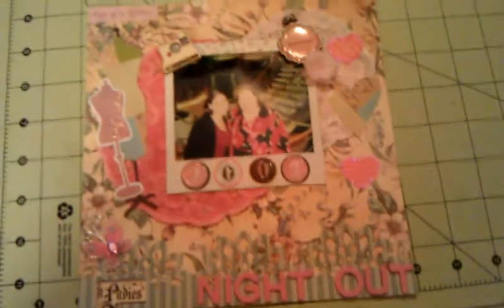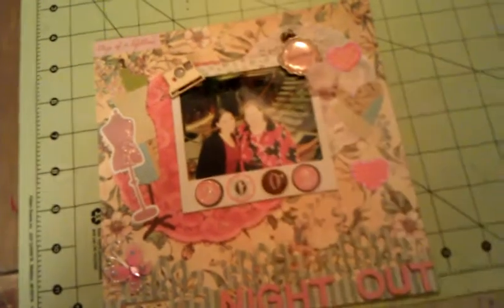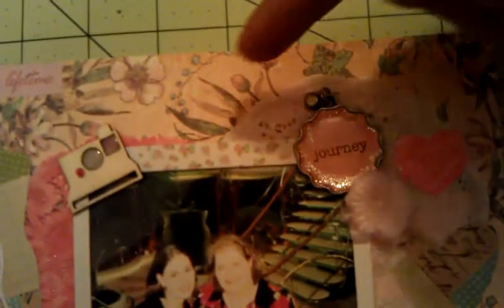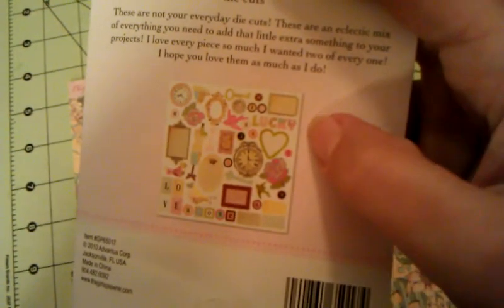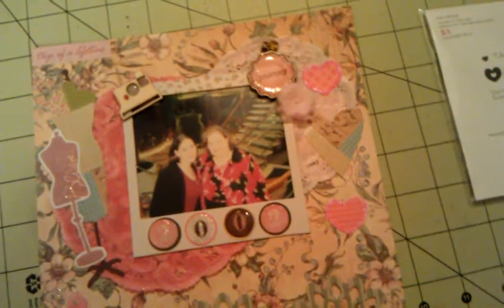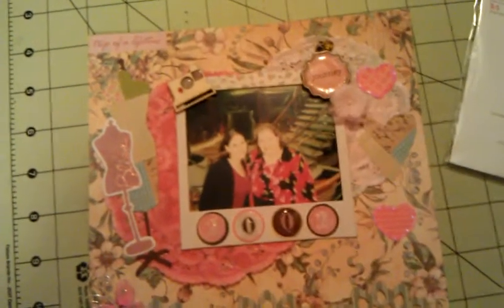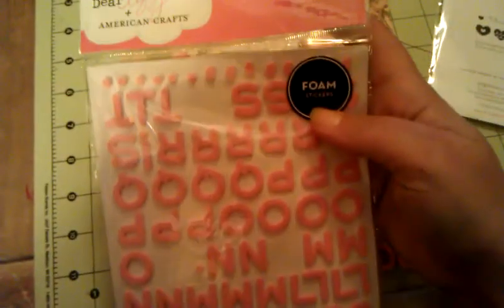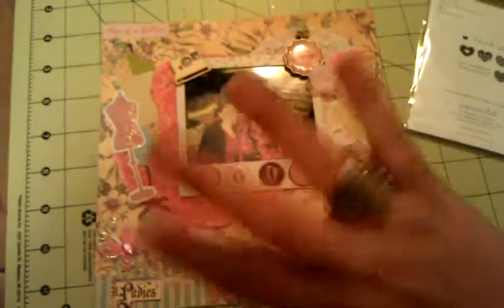Mrchochomama layout challenge